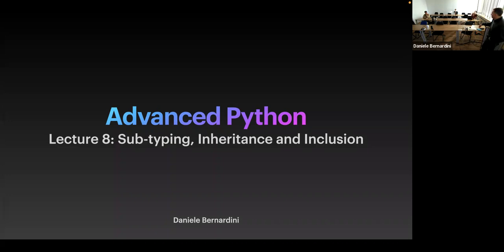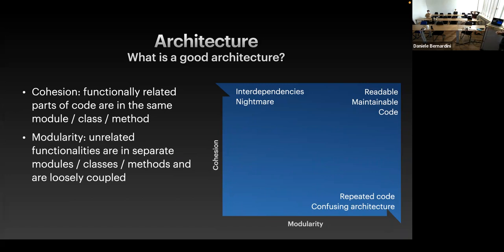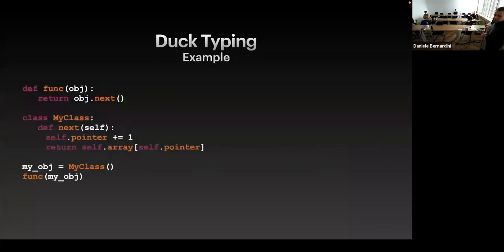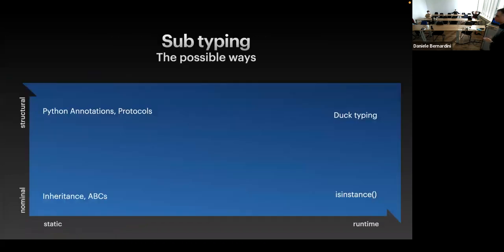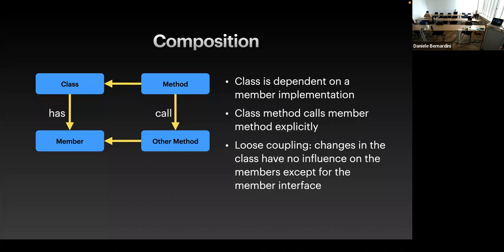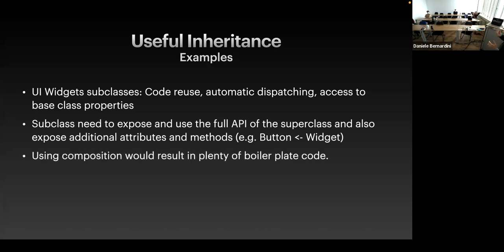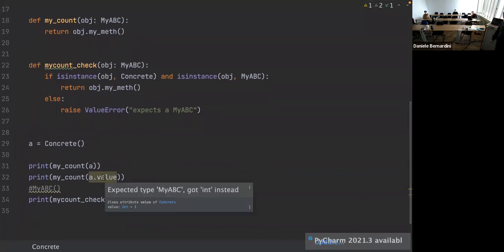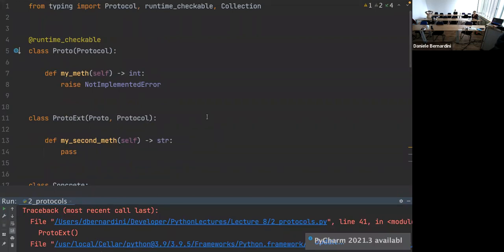Python Lecture 8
Subtyping Inheritance Composition